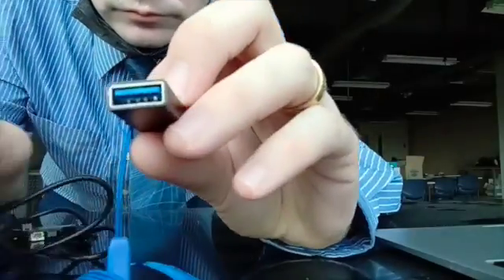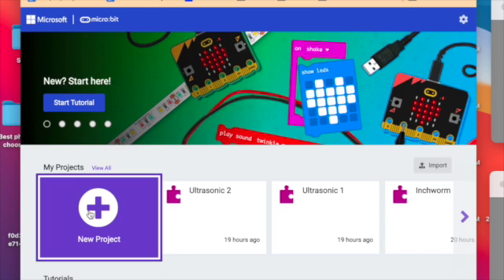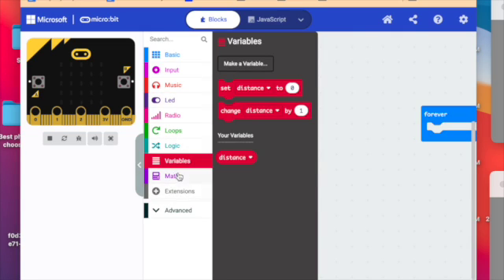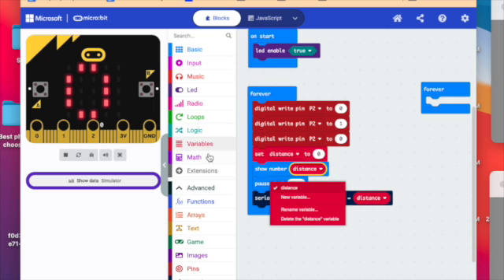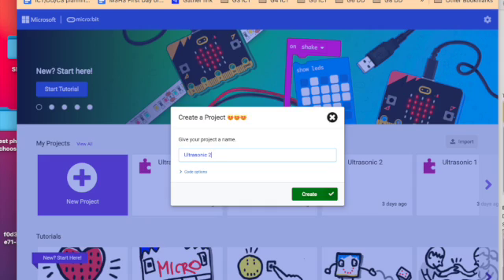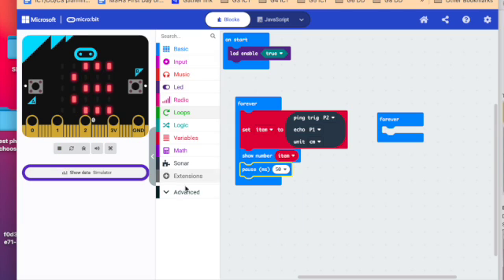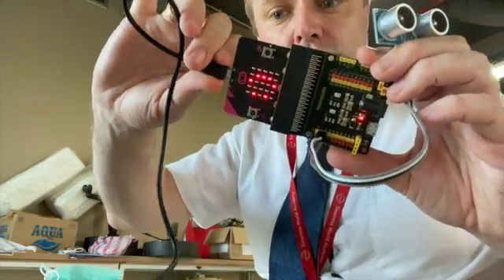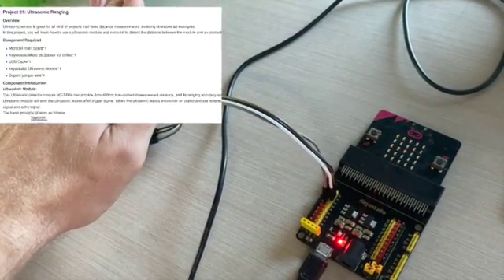Using an Ultrasonic Sensor with Micro:Bit and the Keyestudio Sensor Shield.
The specific project is "7.21 Project 21: Ultrasonic Ranging".